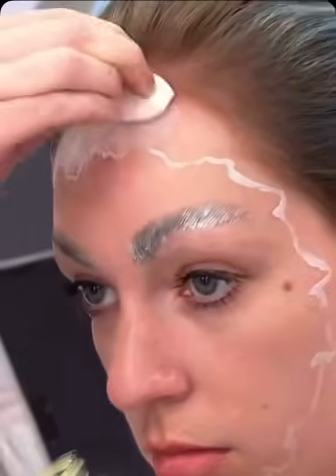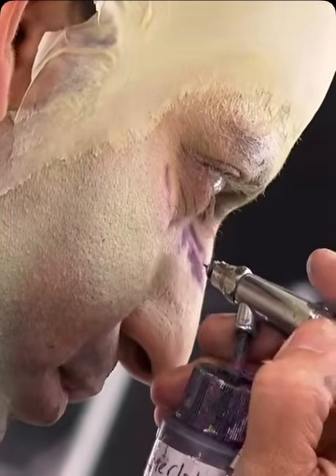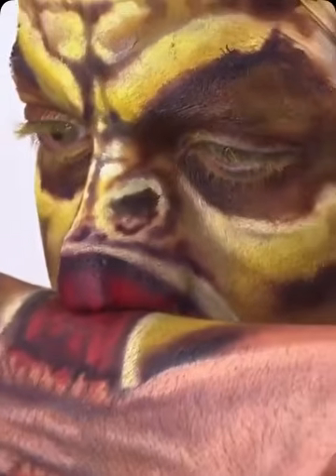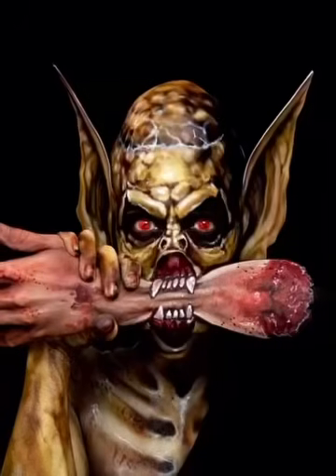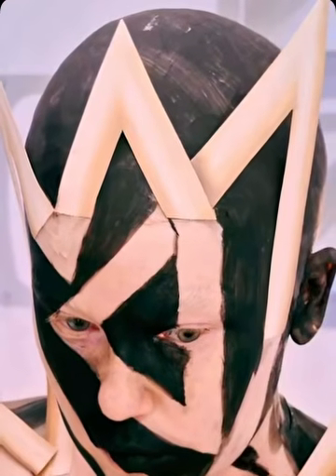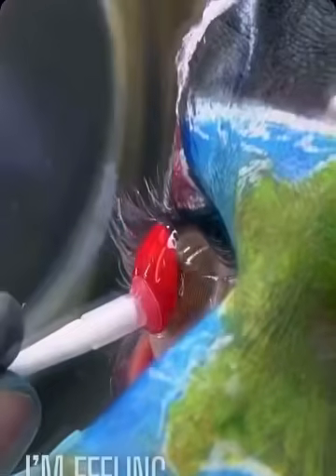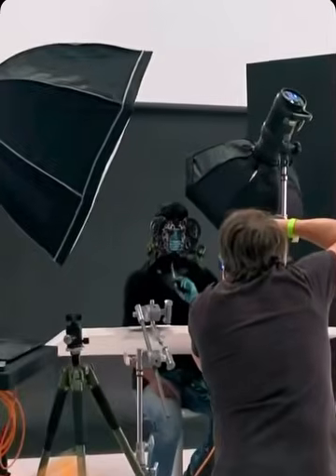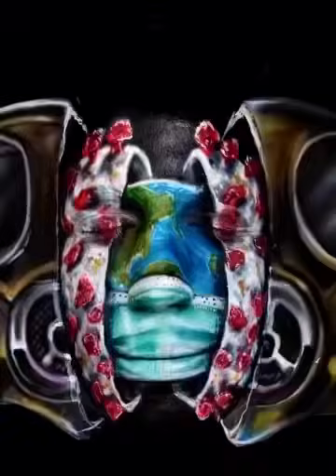FINALE|| ILLUSIONAL MAKEUP CONTEST FINALE|| FAKE UP SEASON1